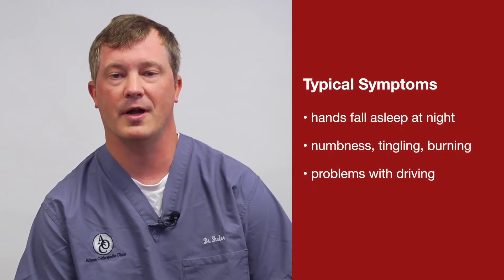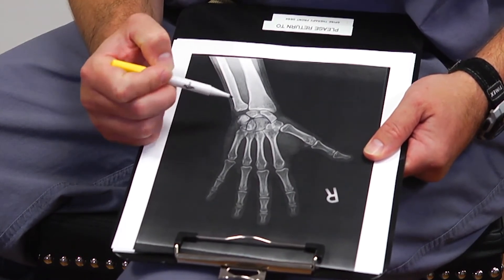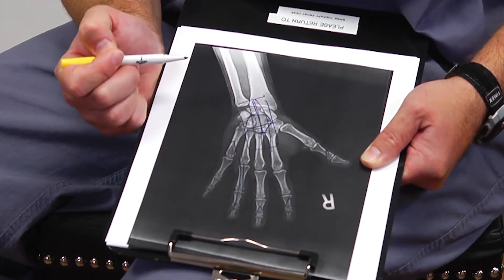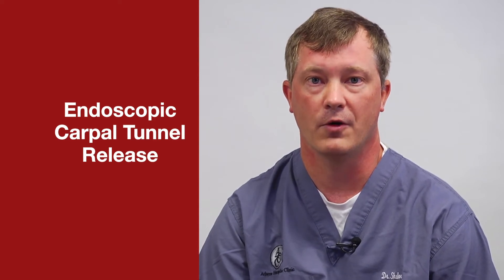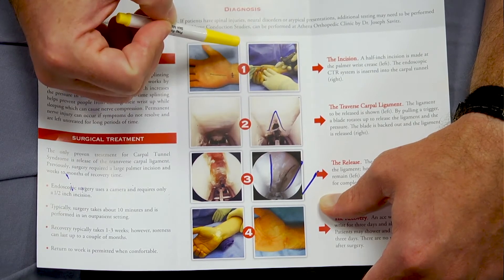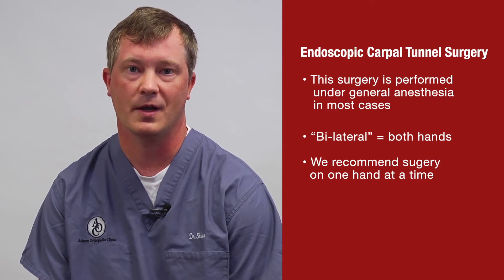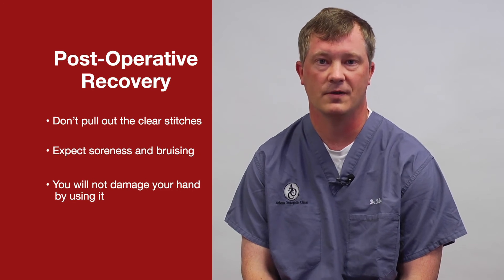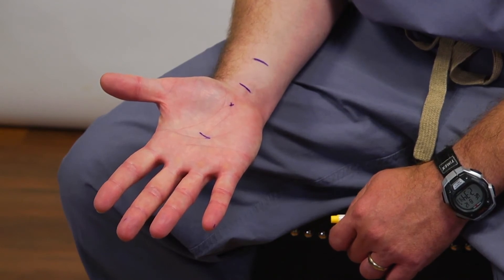AOC Understanding Carpal Tunnel Full PreOp & PostOp 1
Dr. Michael Shuler walks you through understanding Carpal Tunnel syndrome  treatment and what to expect both before and after surgery. Everything I need to know about carpal tunnel in this short video.